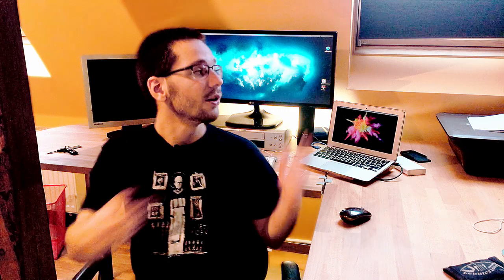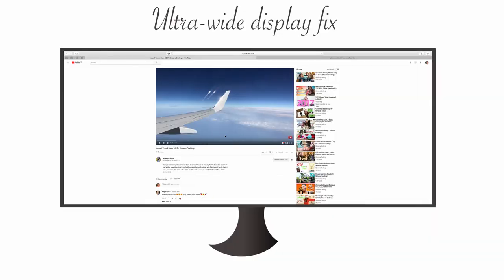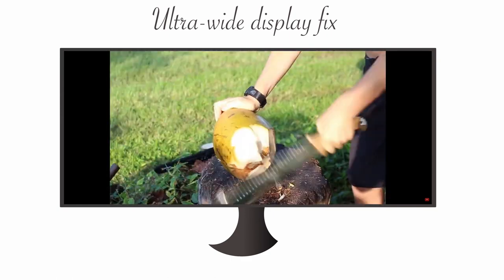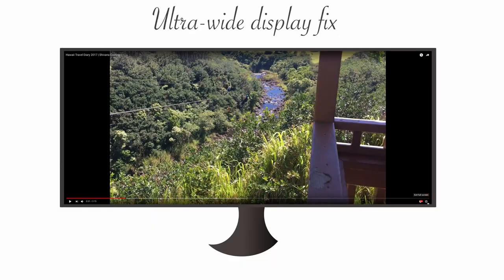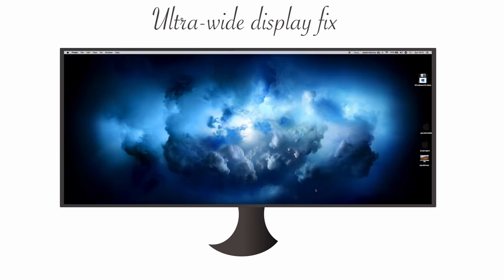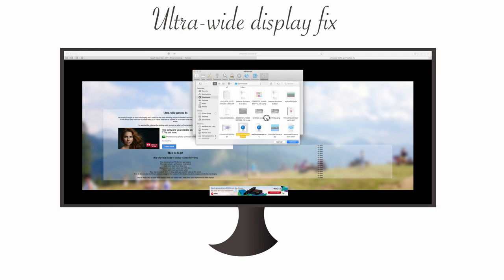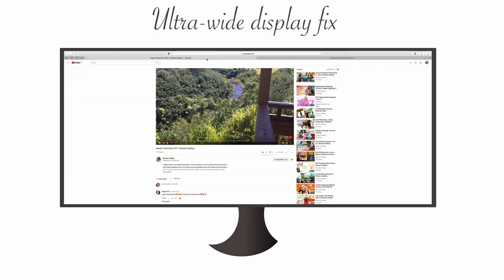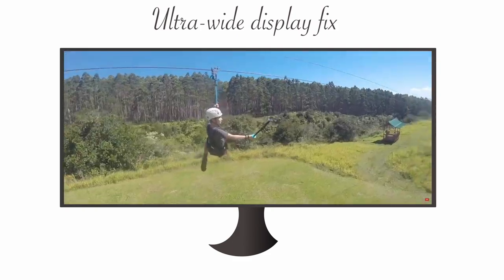UltraWide Monitor Netflix and YouTube fix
Using 21:9 monitor you have black frames around videos on YouTube and Netflix and here I show you how you can get rid of this black frame/black bars by zooming in videos.
I tested it on Safari but it should work on any browser and OS.

YouTube video that was used as an example was made by Shivana Codling. Her YouTube channel